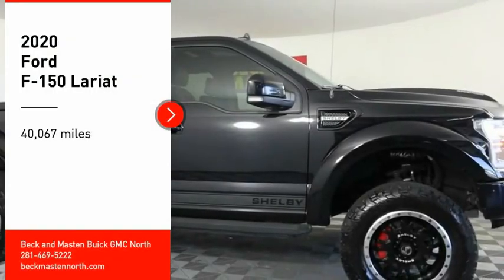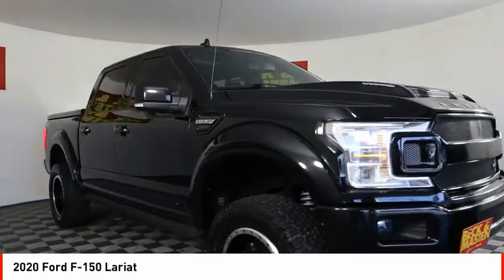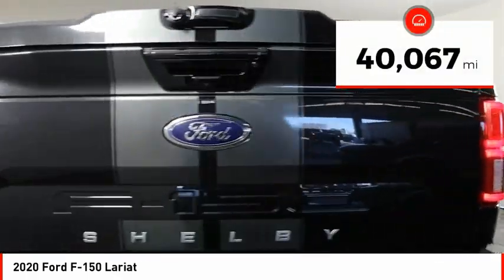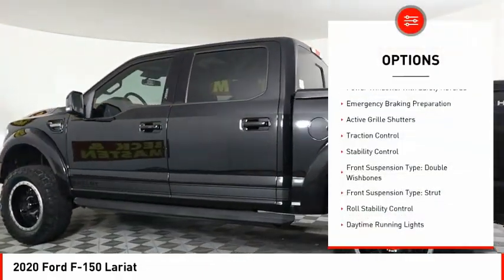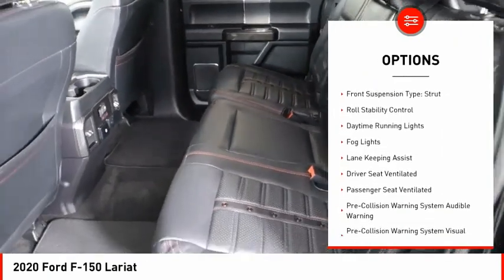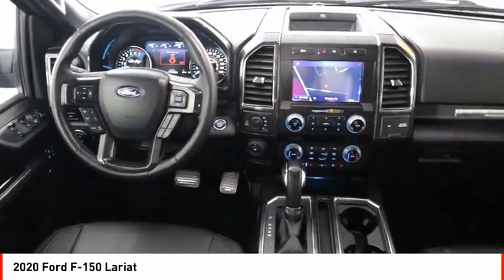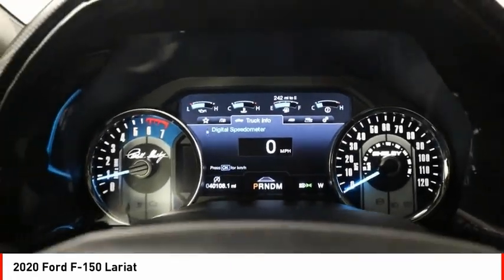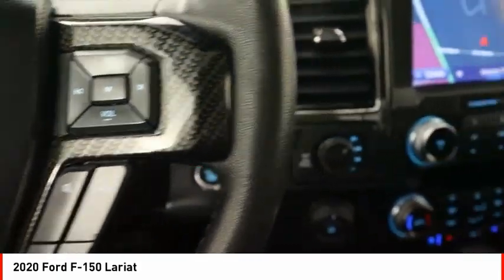2020 Ford F-150 Houston TX NA11419A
2020 Ford F-150 Lariat

This vehicle is a 2020 Ford Supercrew 4X4 F-150 Lariat, boasting a 5.0 Liter 8 Cylinder engine and 40,067 miles driven. It has an exterior color of Magnetic and an interior color of Black. It has a crash test rating of 5 out of 5 stars, and features such as Blind Spot Sensor, Hill Start Assist, and Part Time with On Demand Four Wheel Drive. This car is sure to provide an enjoyable driving experience and provide the utmost safety for its occupants.